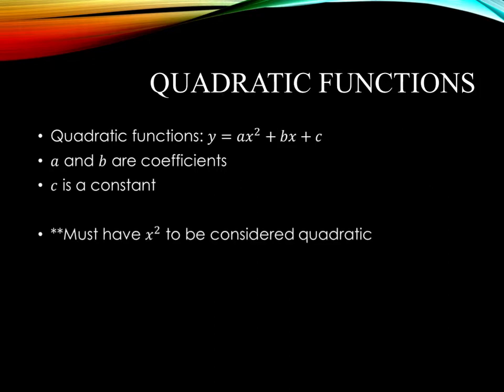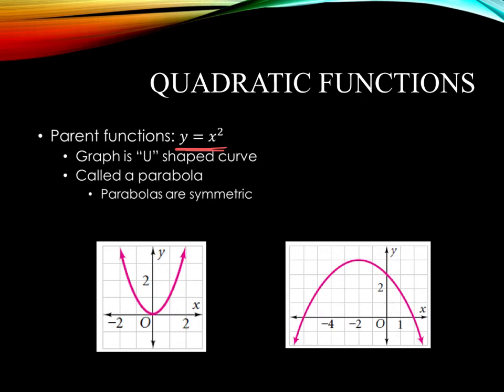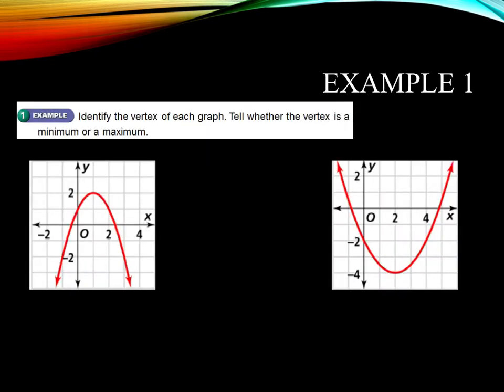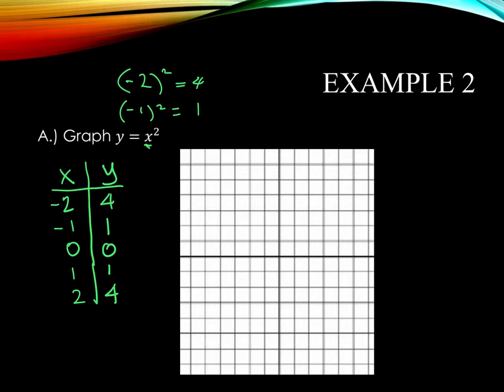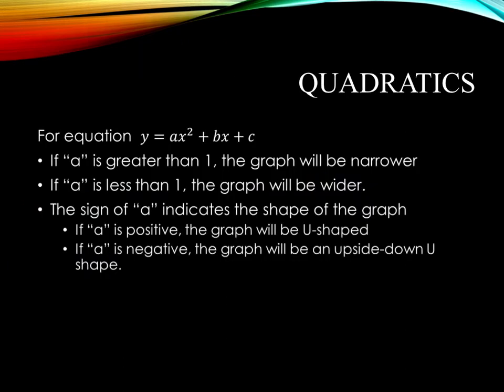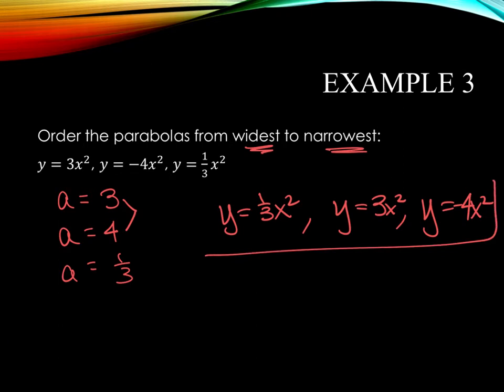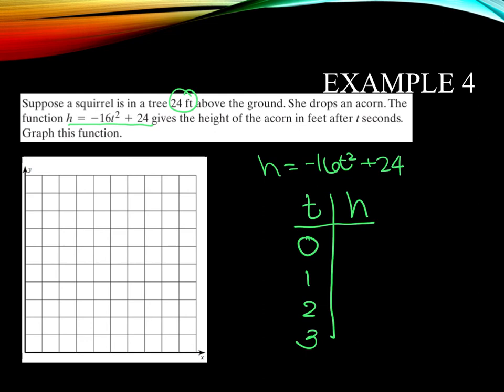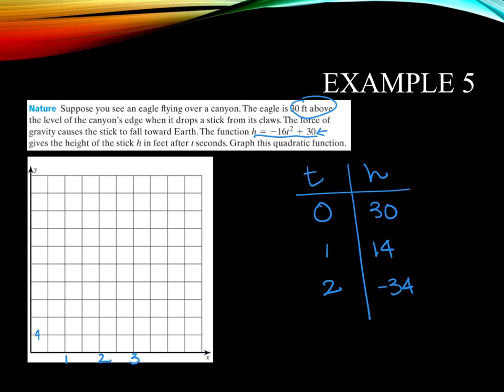Math 8 Lesson 10-1